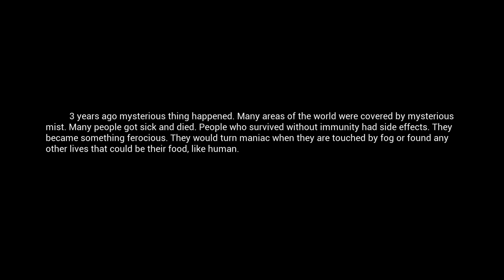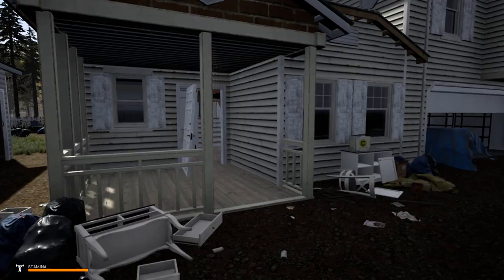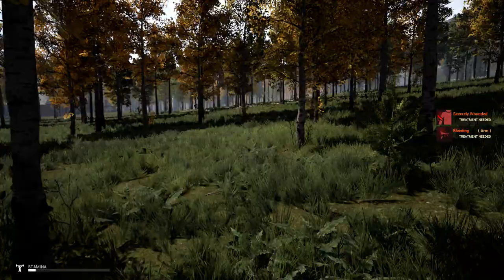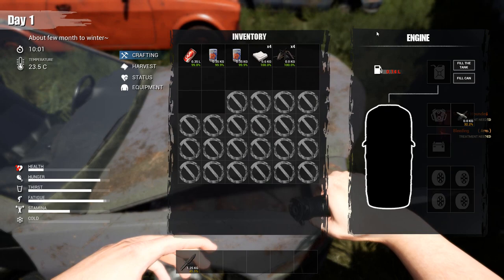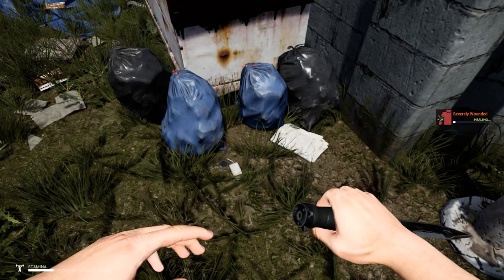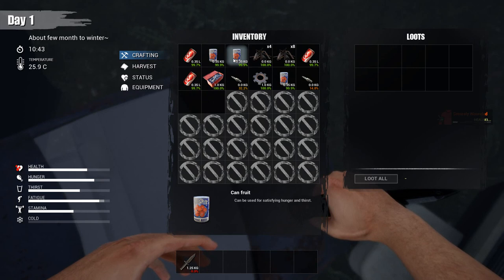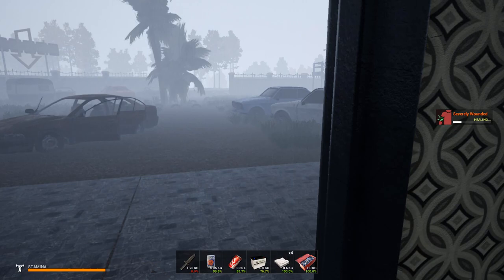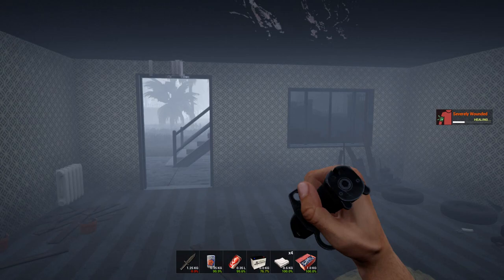Garrett Plays The First 10 Minutes Of Mist Survival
Social Media Pages:
[Finacial donators get a "Supporter" rank on the official Garrett Plays discord server]

Recording Products:
*Microphone Stand
*Pop Filter
*Mouse Pad

Computer Information:
*Operating System
*Intel Core i7 Processor
*16GB DDR3 Ram
*2TB Hard Drive
*223 GB SSD
*Graphics Card

About Me: On January 12th, 2011, my friend Justin and I decided to create a YouTube channel! Initially, the plan was to post occasional videos of us hanging out. After a few months, Justin decided to leave the channel. When Justin left, I decided to start making gaming videos. Over time the games played on the channel has changed. Never did I expect such a large number of people to be interested in watching these gaming videos. I decided to start posting more frequently, upgrade my equipment and post near-daily gaming videos. Currently, the channel sits at over 3,000 subscribers and averages hundreds of daily video views.

Credits:
Channel Owner, Video Editor, Title Creator, Thumbnail Creator, Description Creator, Playlist Manager, Email Manager And Post Production Manager: Garrett Plays